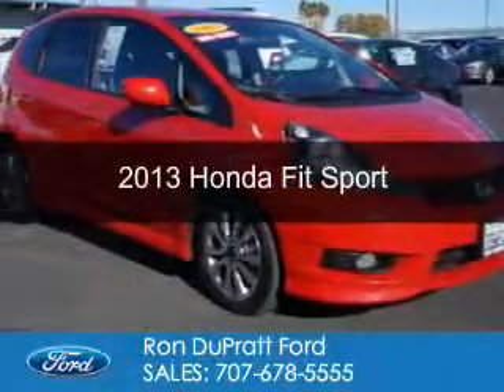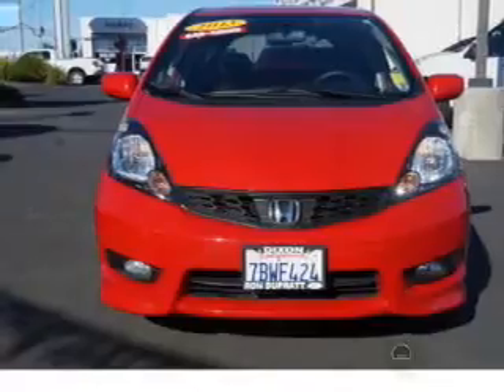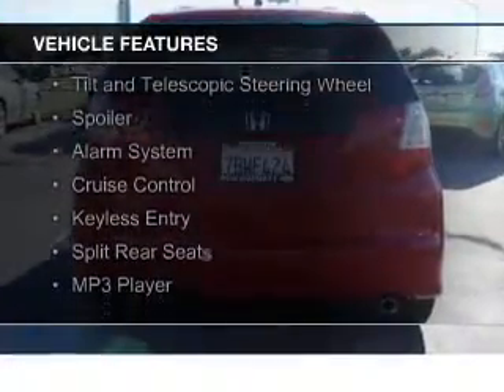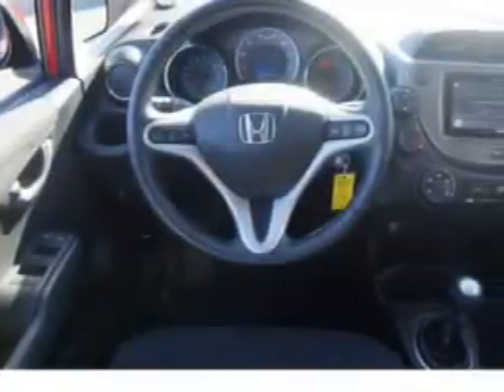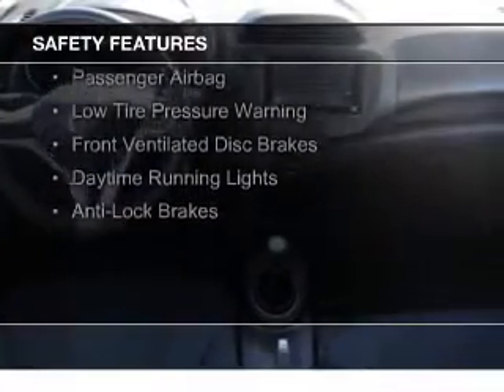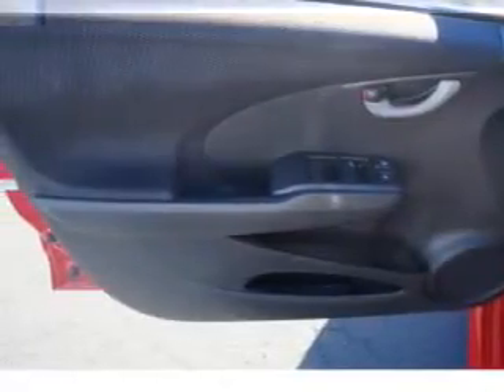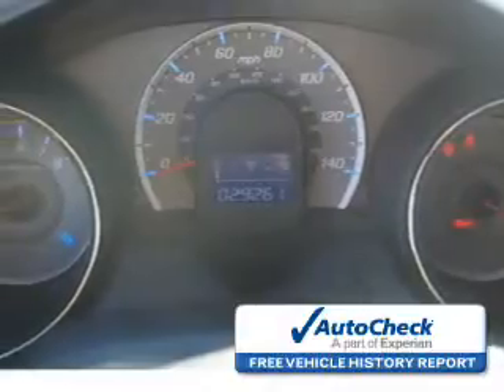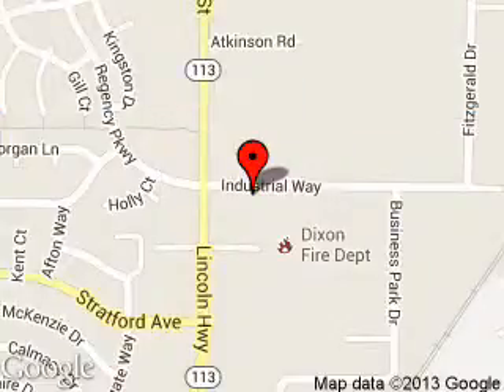2013 Honda Fit - Dixon CA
Phone:
Year: 2013
Make: Honda
Model: Fit
Trim: Sport
Engine: 1.5 liter inline 4 cylinder 16 valve
Transmission: 5-Speed Manual
Color: Milano Red
Mileage: 29232
Address:
1320 North 1st Street